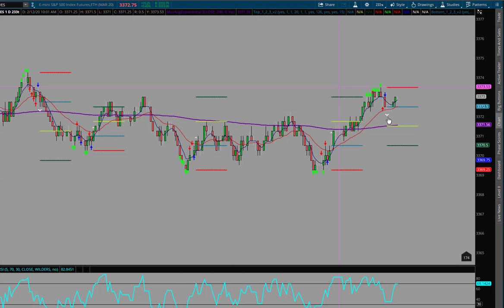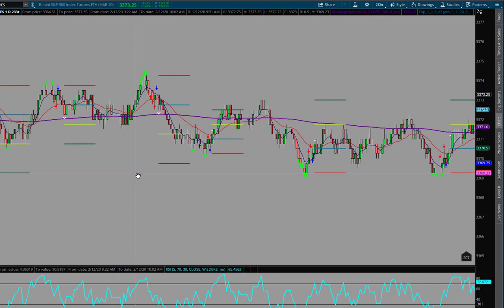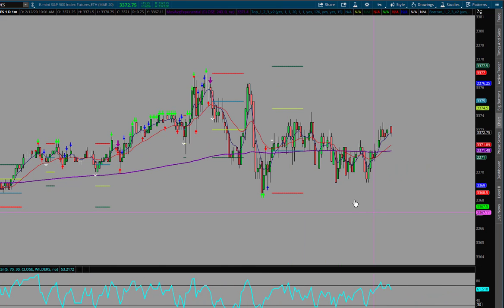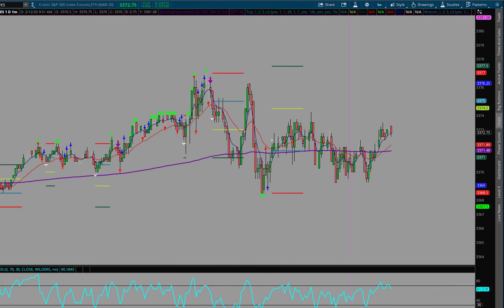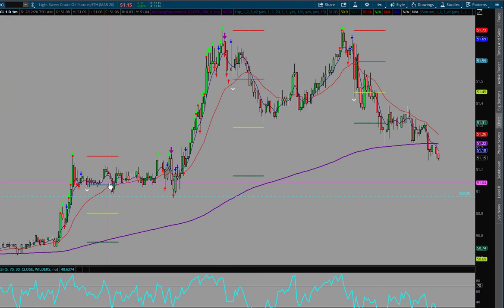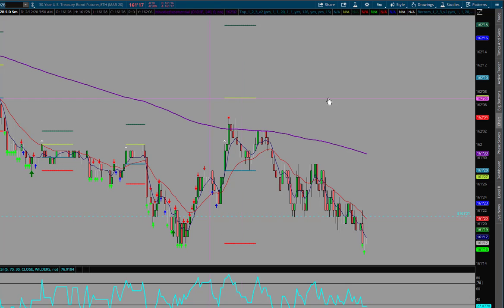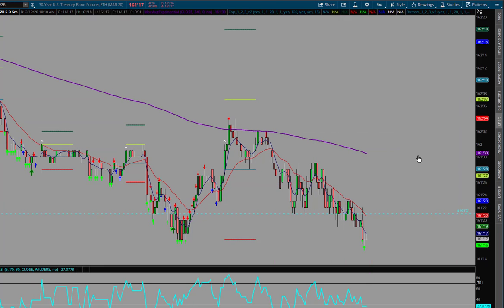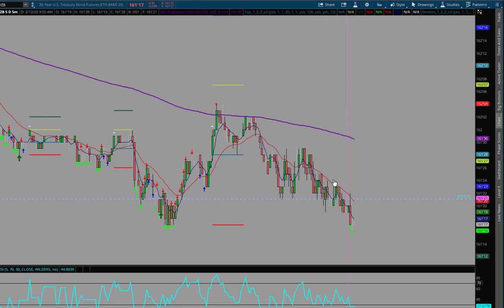3S CODE Feedback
We've been working on something special, however I need your input.
I look forward to your replies ;)
Here is the link to 3S CODE if you want to jump on board.